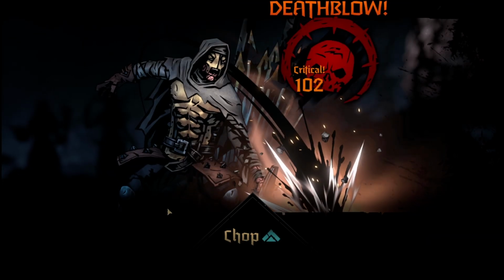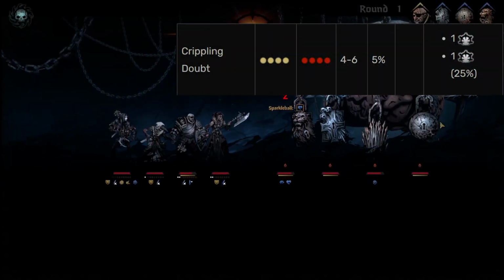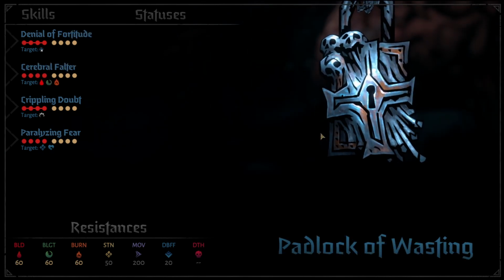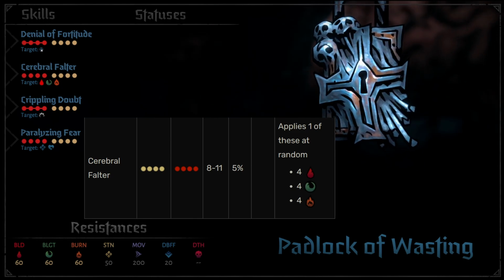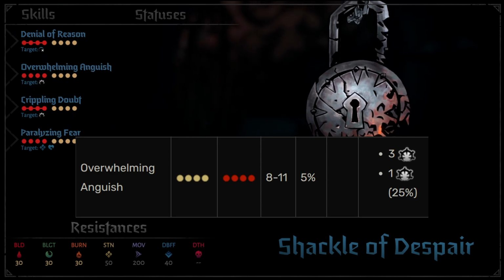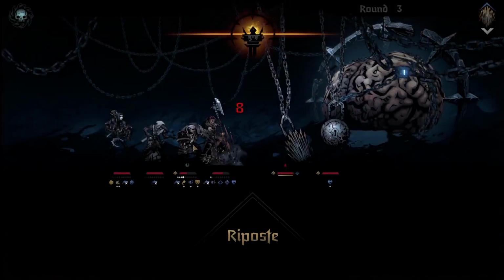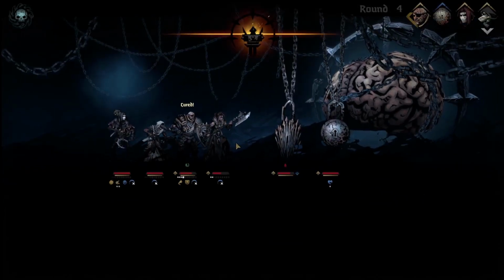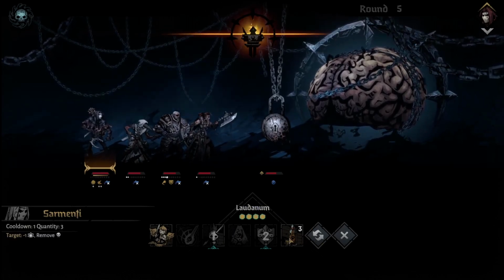Act One Boss Guide (Darkest Dungeon 2 1.0 Steam Release!)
This guide covers the Act 1 Final Boss, all their mechanics, and what heroes, hero paths, items, and trinkets work best against this enemy!

I'm Randy Potato, with over 2000 hours in Darkest Dungeon 1, and am now exclusively doing Infernal Runs on Darkest Dungeon 2(1800 hours and counting).  This is the place to be for anyone interested in Darkest Dungeon strategy, guides, and tips and tricks.